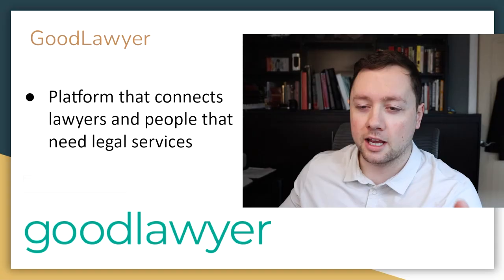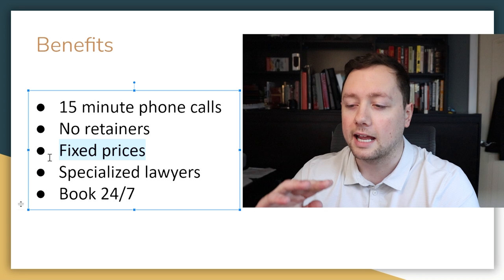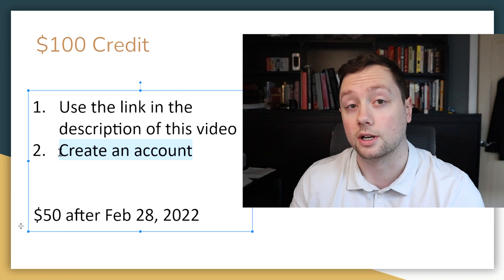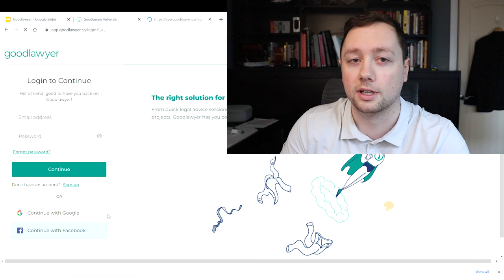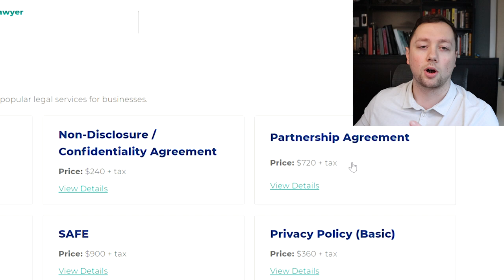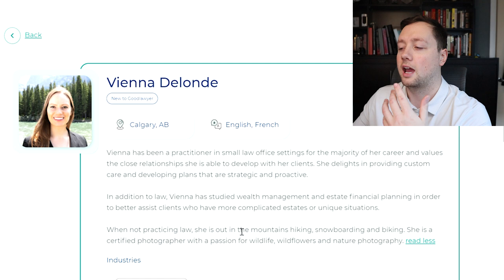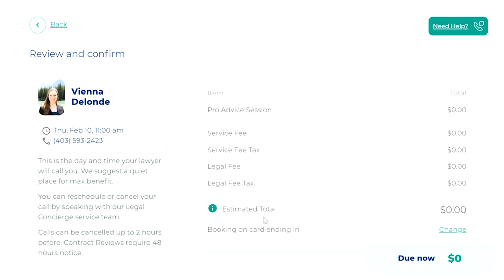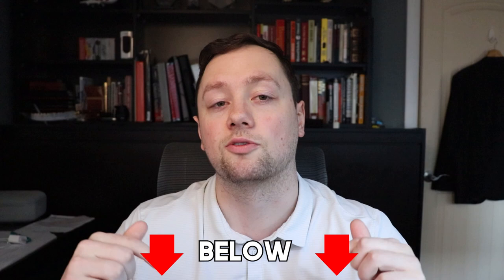How I get FREE Legal Services in Canada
Hiring a lawyer can be difficult so in this video I want to show you how I get free legal services in Canada by using a very simple platform called Goodlawyer.  Legal Services and hiring a lawyer on Goodlawyer is super easy, cost effective, and you can always find a lawyer that specializes in exactly what you need.

💰 FREE Money💰

🔨My Resources🔨